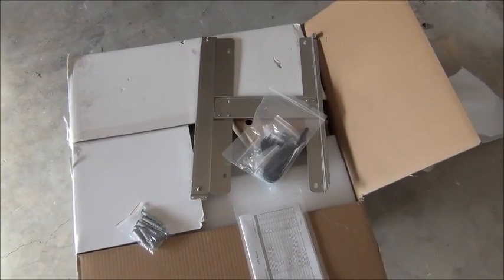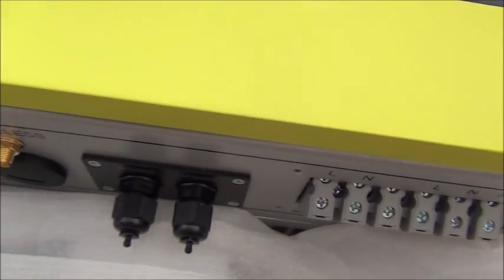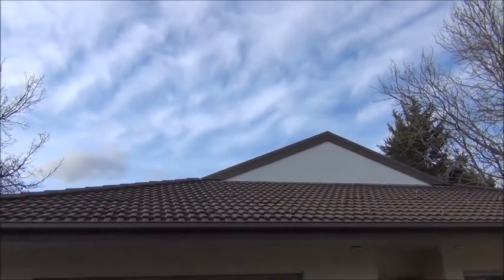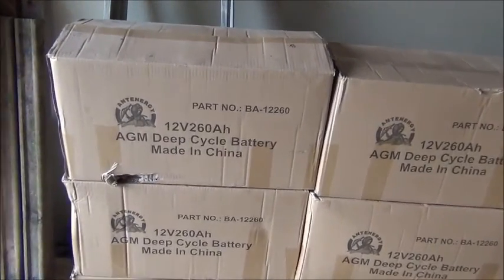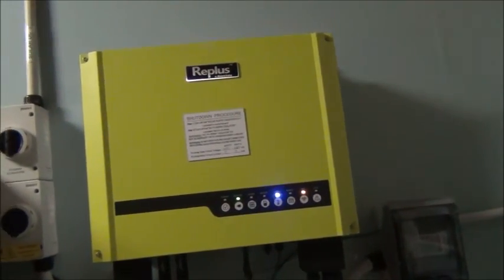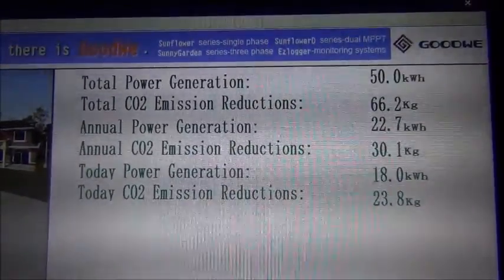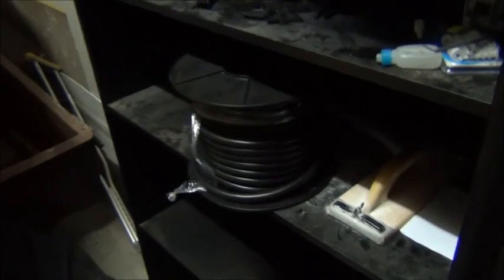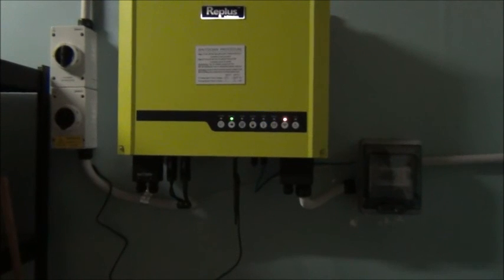My 5kw hybrid system install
My 5kw system part one there will eventually 1040AH of batteries  at 48v  3kw are facing West and 2kw are north due to shading I had to place like this as my main north roof is shaded in summer due to an oak tree, the west panels work right up till dark so although it is not the best situation late afternoon is when we use most power.